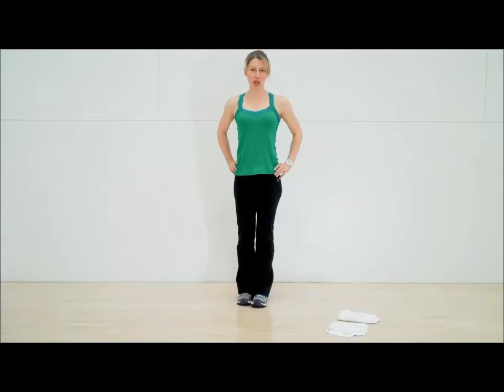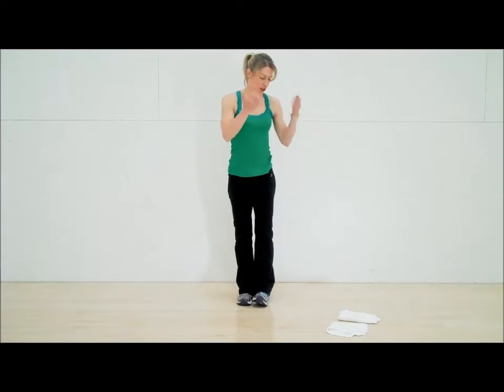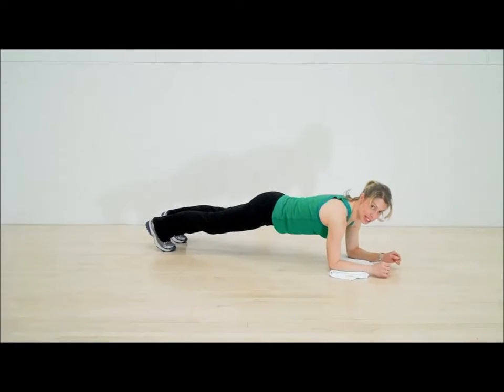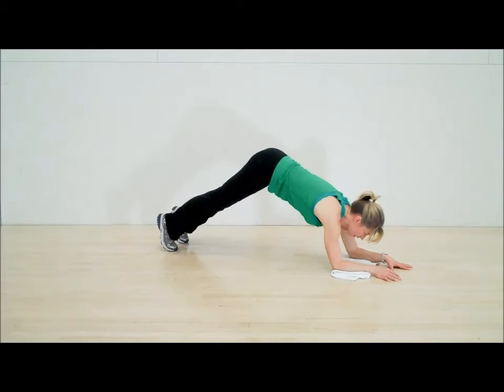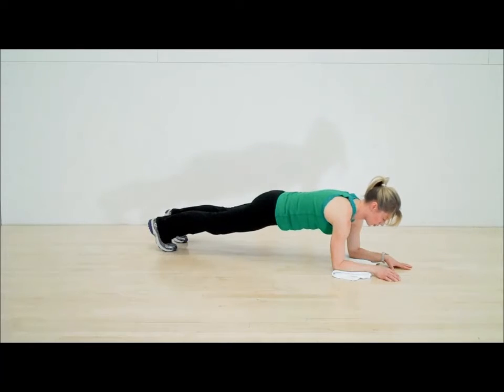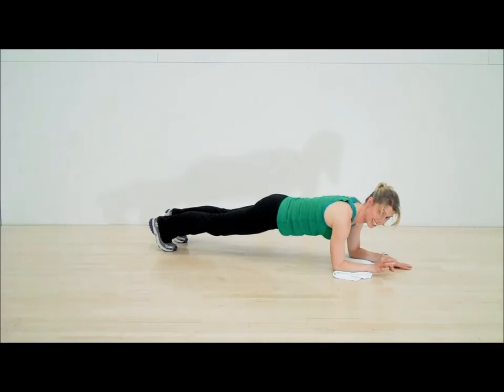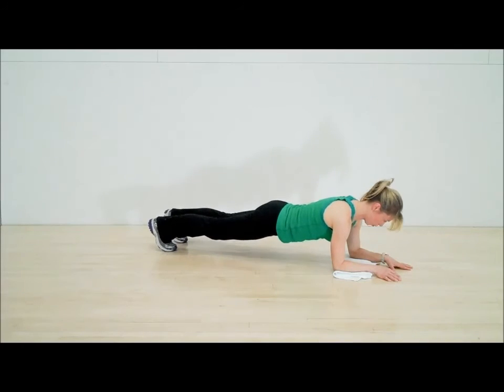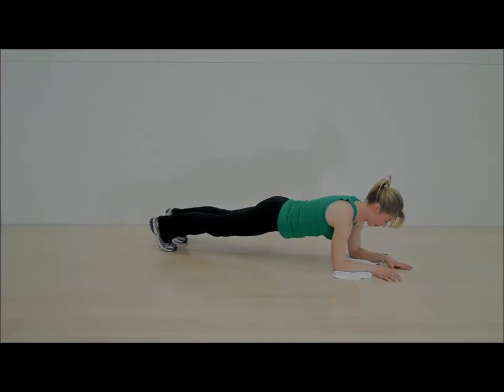Core Strength for Cyclists: Time Trial Position Hold from Tom Danielson's Core Advantage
In this video, author and personal trainer Allison Westfahl demonstrates a core strength exercise for cyclists from her book Tom Danielson's Core Advantage.

Tom Danielson's Core Advantage is the comprehensive core strength program for cyclists. Its 50 essential core exercises will build strength and endurance in the low back, hips, abs, chest, shoulders, and neck without adding bulk and with no gym membership required.

Tommy D's Core Advantage exercises mimic the motions of riding a bike so cyclists strengthen the right muscles to ride faster, longer, and avoid injuries and pain in the back, neck, shoulders, and thighs.